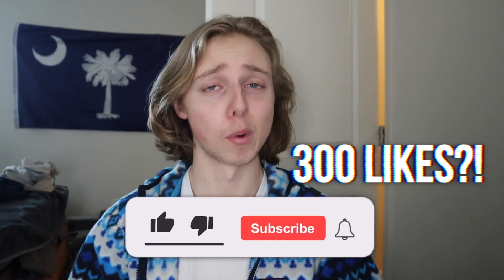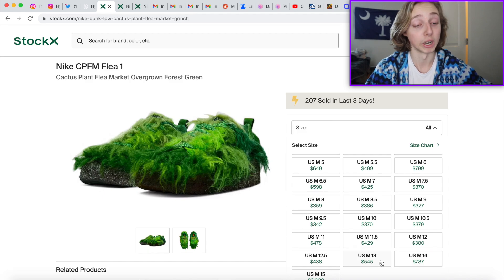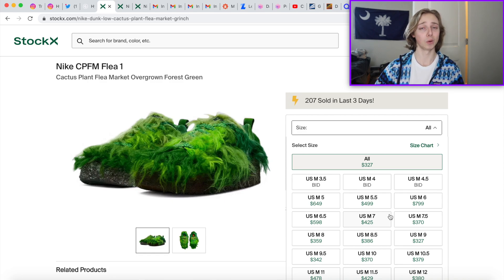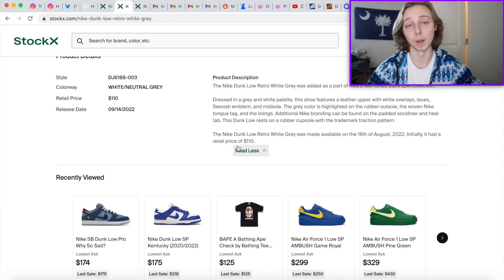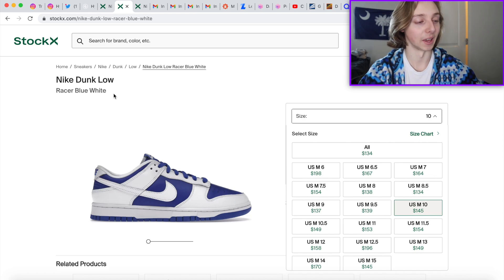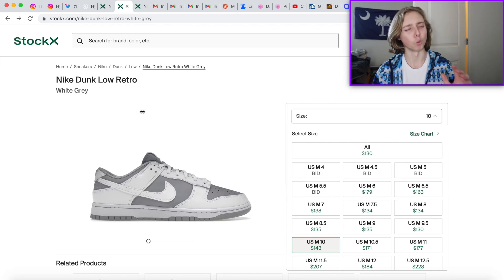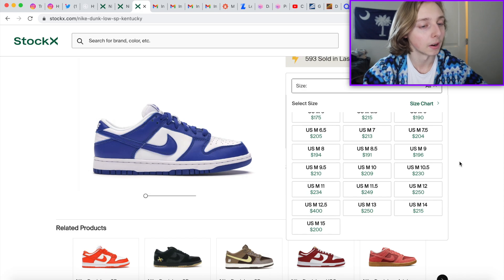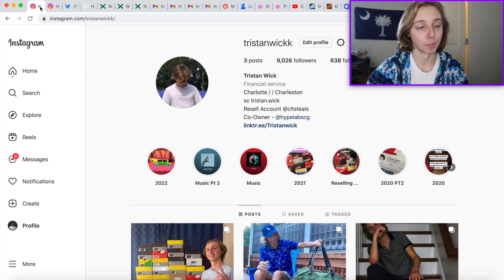3 SNEAKERS IN DEMAND FOR RESELL/QUICK FLIPS! (Buy These NOW)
JOIN HYPELABS ON OUR WEBSITE BELOW TODAY! Get on the waitlist! (Won't be charged unless we let you in!)

3 SNEAKERS IN DEMAND FOR RESELL/QUICK FLIPS! (Buy These NOW)

So today in this video right here, I decided to go over a few sneaker I have been picking up recently to resell and keeping a watch on in case they start rising in price!

thanks.